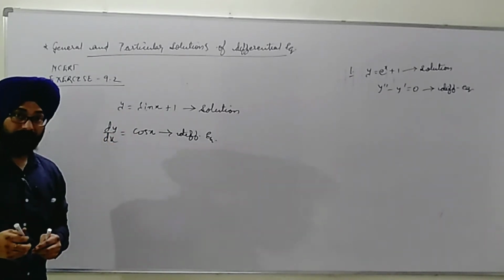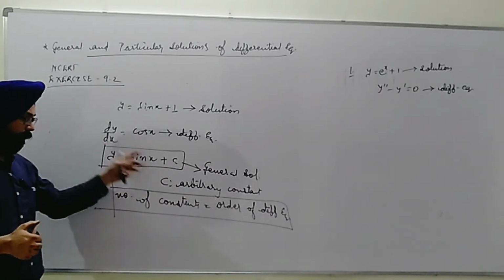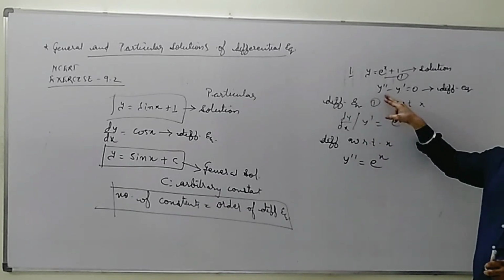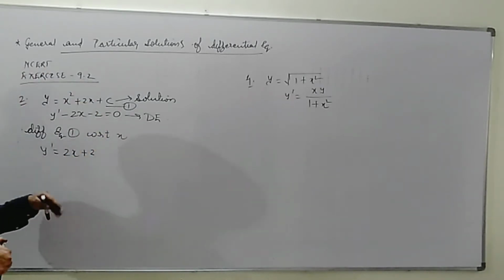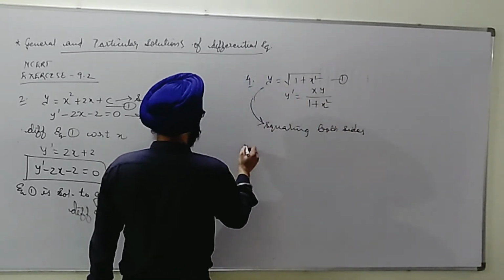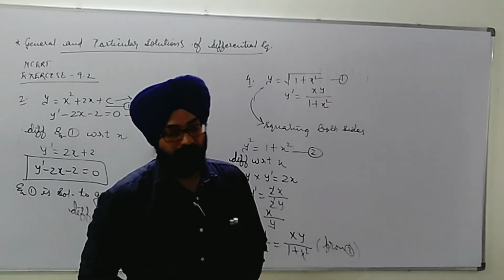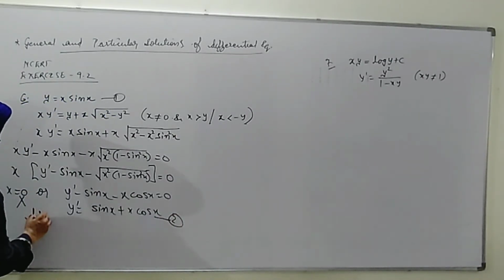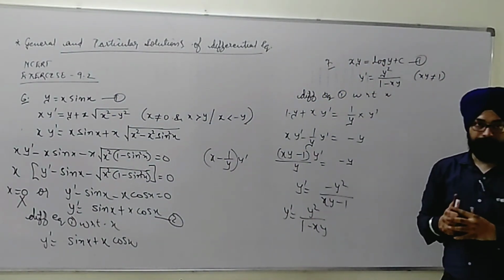Differential Equations/ General and Particular solutions /Ncert Exercise -9 2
to verify whether the given equation is solution of the differential equation/ general and particular solution/ NCERT Exercise - 9.2/ 12th maths/ by Jagjeet Singh